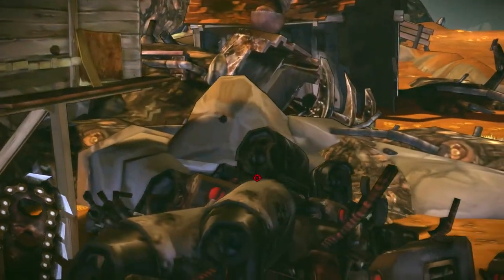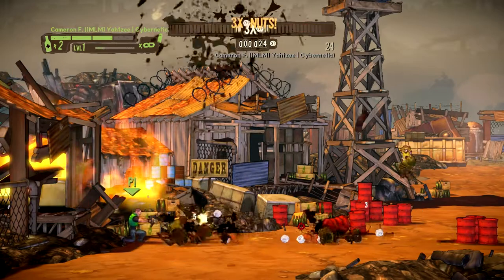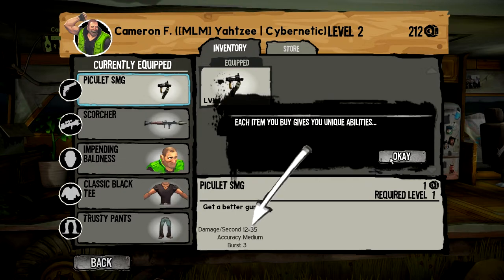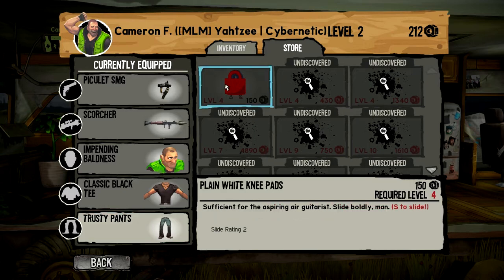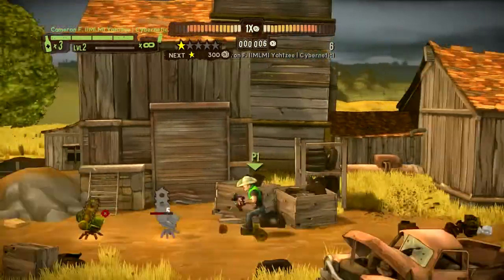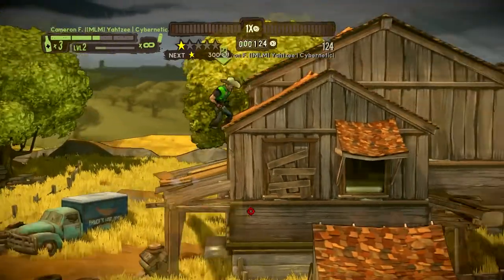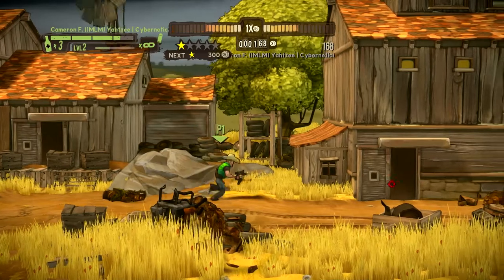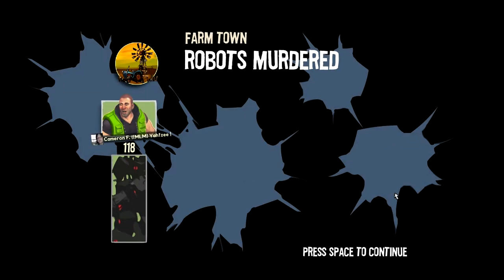Let's Play! - Shoot Many Robots EP.1 - LET'S FUCK EM' UP!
I Play the newly released game "Shoot Many Robots" and give My (Early) verdict on the game.

It's just one massive ClusterFuck of tiny robots trying to rape you with their chainsaws.

also i pimp slap those bullets like a saws baws!